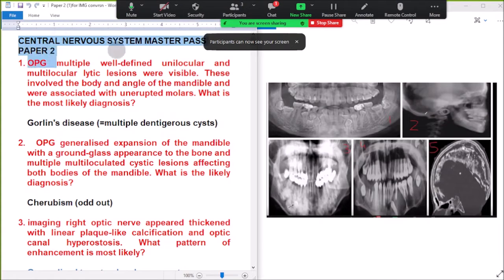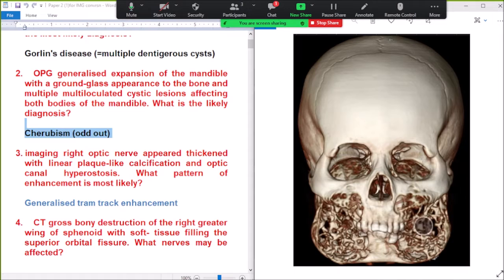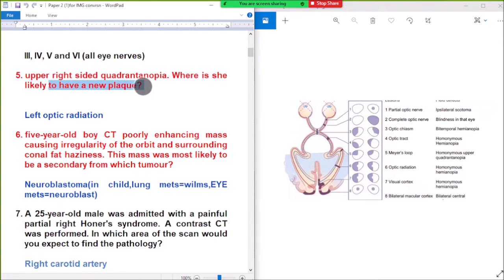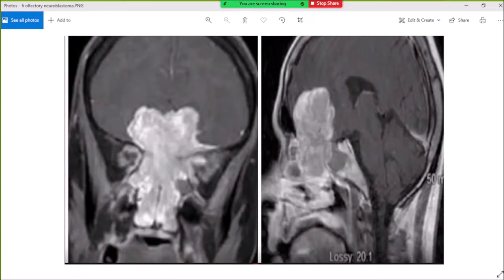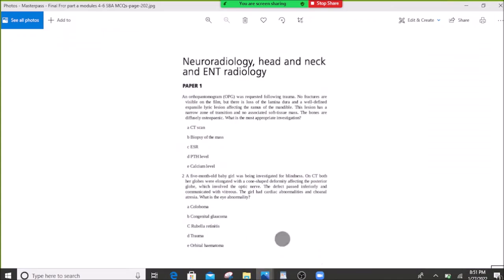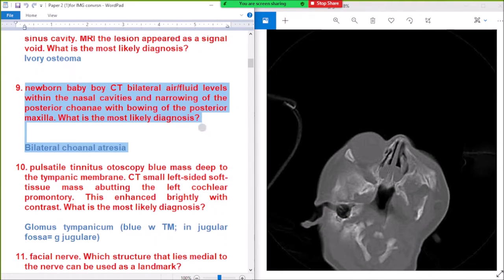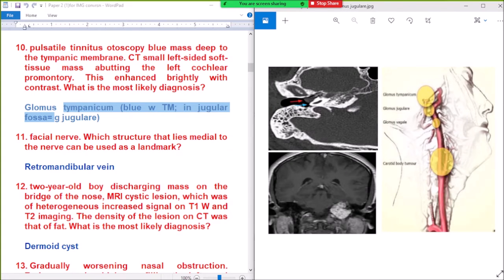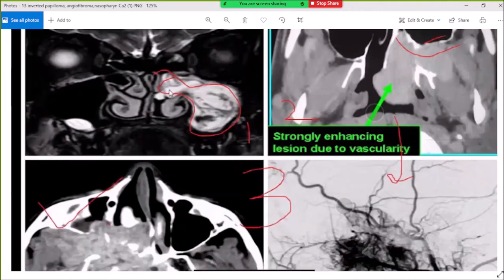6 CENTRAL NERVOUS SYSTEM Master Pass Paper 2 Q1 to 13